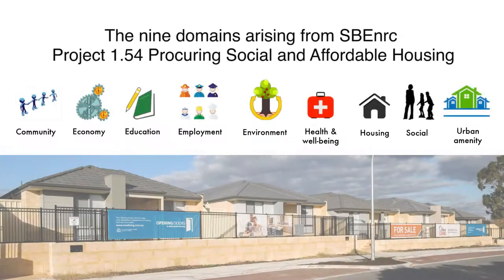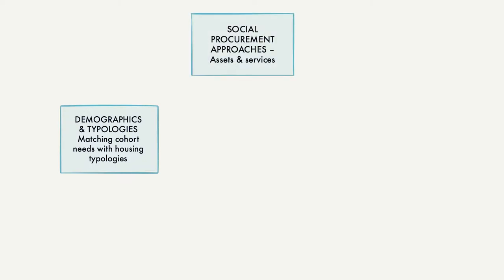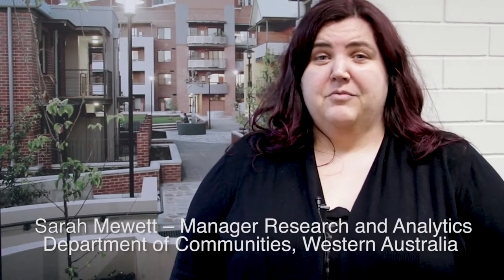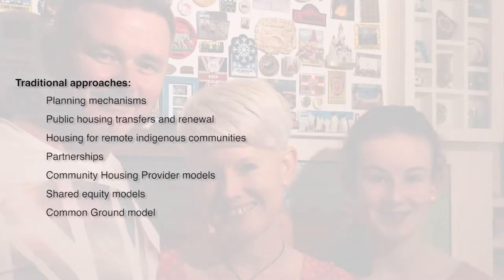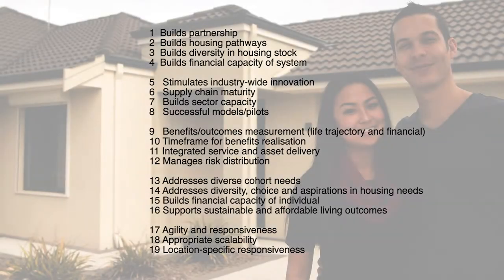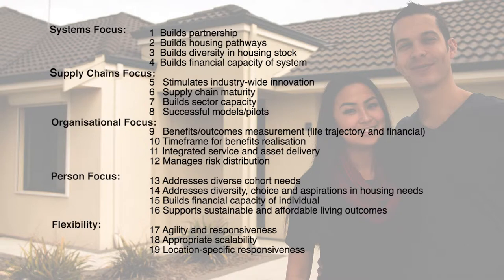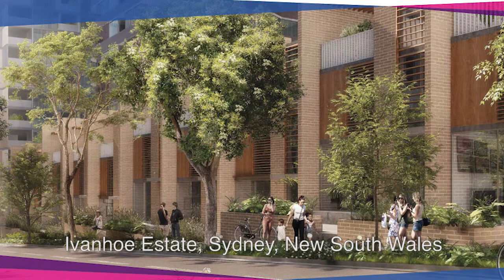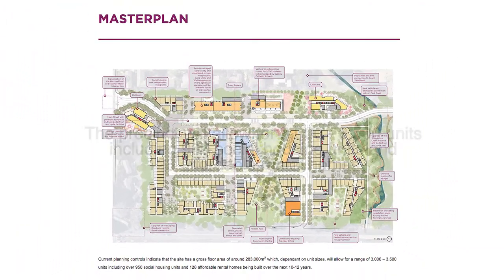SBEnrc Project 1.54 Procuring Social and Affordable Housing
This video is based on the outcomes of research carried out by the Sustainable Built Environment National Research Centre (SBEnrc) as part of Project 1.54 Procuring Social and Affordable Housing: Improving Access and Delivery.